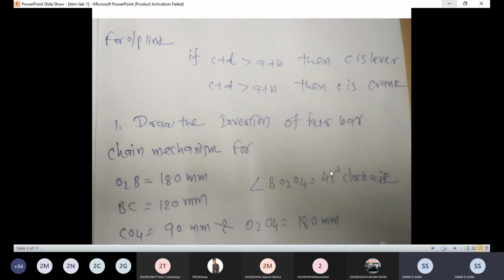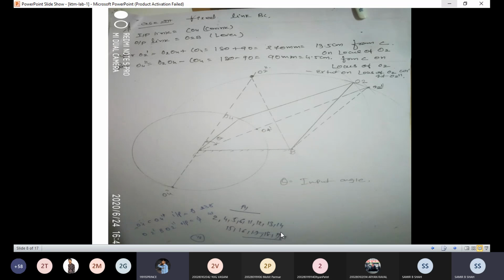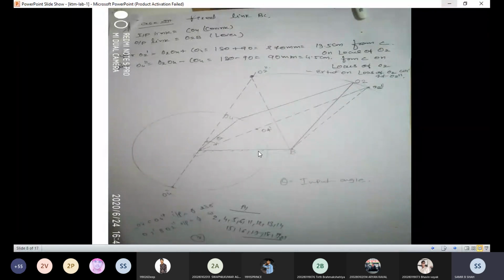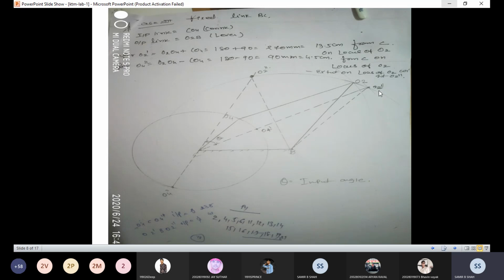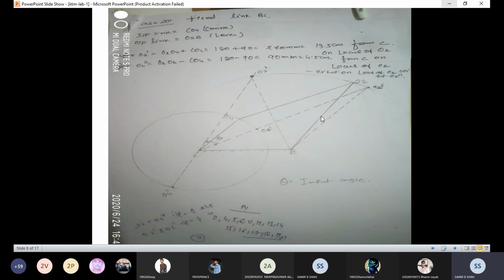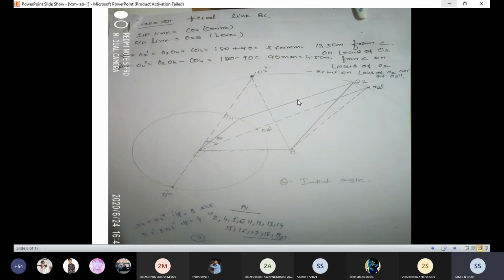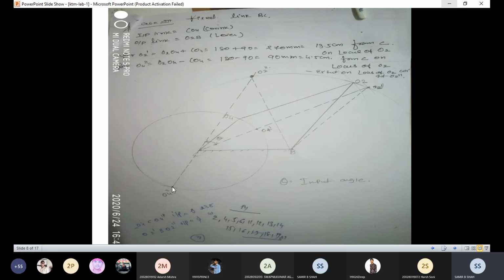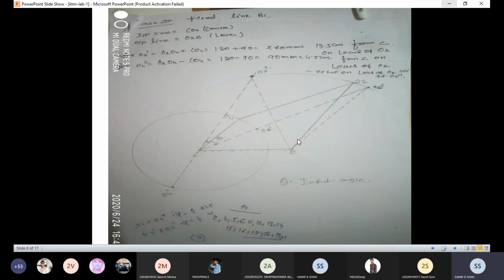KTM Lab _Pra-1_Case 4